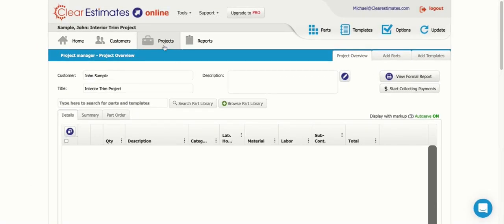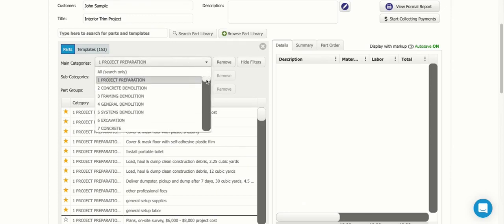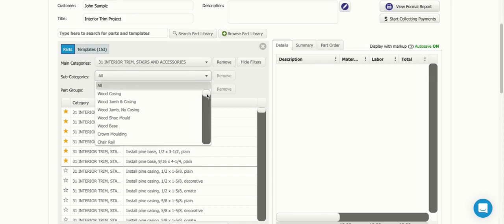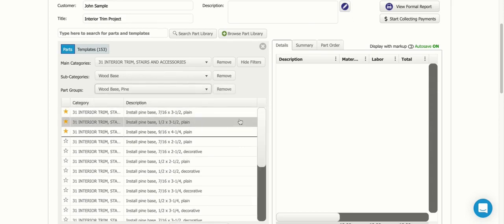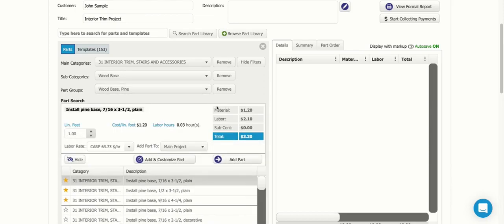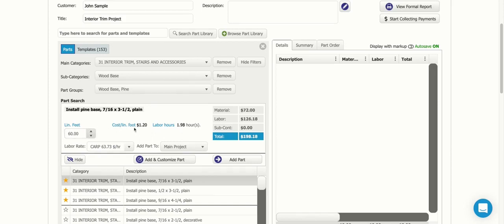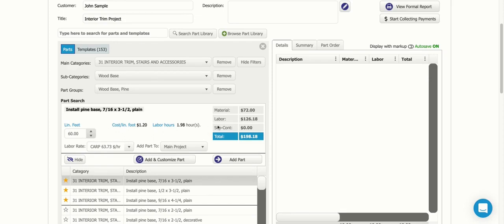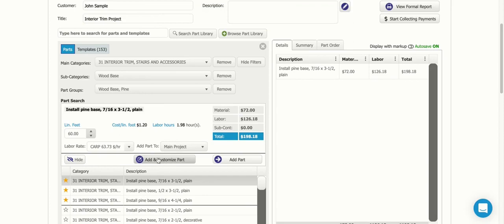Kyle asks "How Can I Add Baseboard to my Estimate?"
This video is one of our “Punch List” videos, where we answer specific questions from customers with short tutorial videos. We’ve got lots of them!

Are you looking to up your estimating game to the next level?